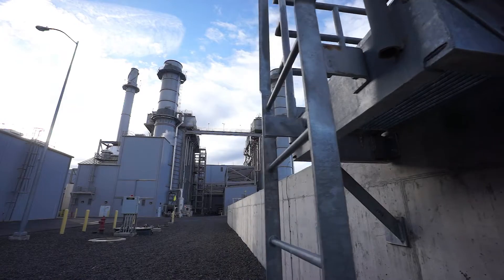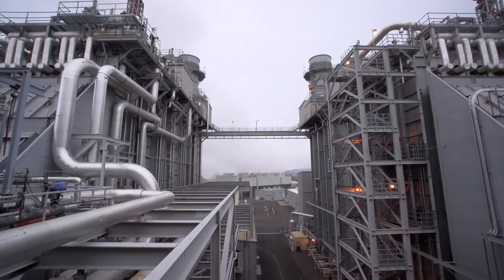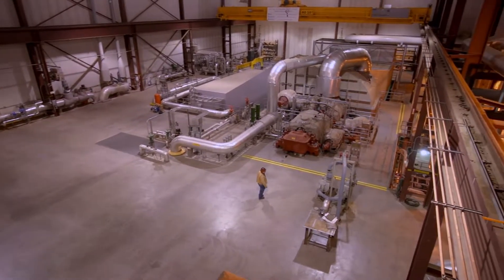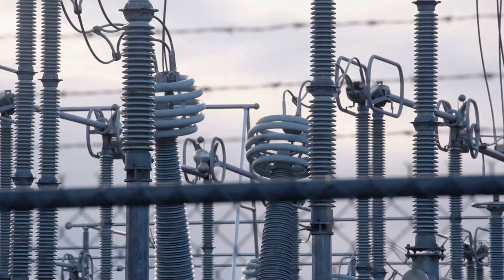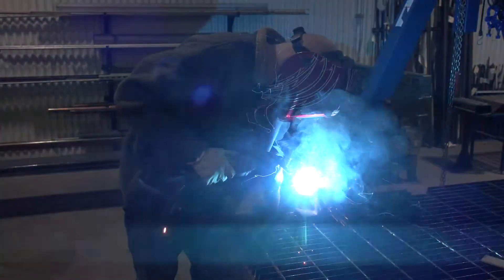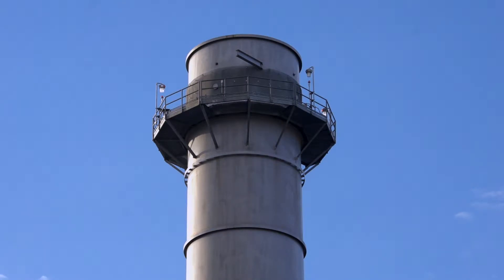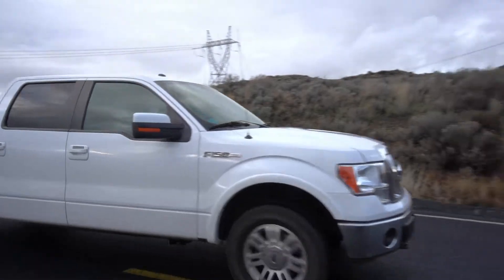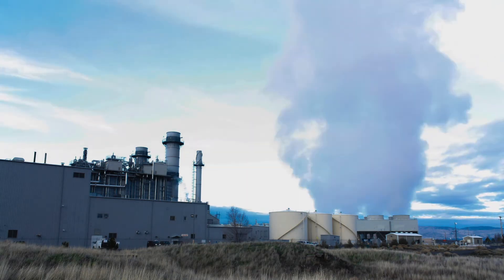Klamath Cogeneration: The Backbone of the Iberdrola Renewables Fleet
The award-winning 536 megawatt Klamath Cogeneration Plant, located in Klamath Falls, Oregon, plays a critical role in meeting wind energy delivery schedules. The plant is one of the most energy-efficient advanced gas-fired power plants in the West, producing enough energy to power up to 480,000 homes. So, if the wind stops blowing, Iberdrola Renewables can call on Klamath to produce the megawatts needed to balance our wind energy projects within minutes, making it the true backbone of the fleet.

The Klamath Cogeneration Plant set the standard for new levels of environmental performance, particularly in regard to greenhouse gas emissions. It was the model for an Oregon law that created the first CO2 emissions standard in the nation.